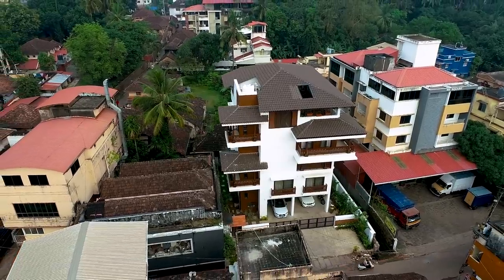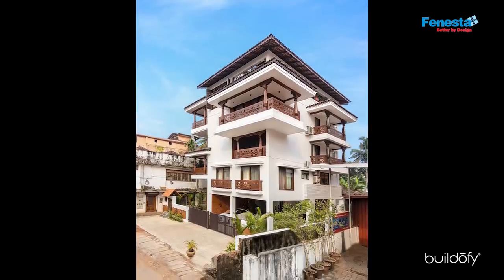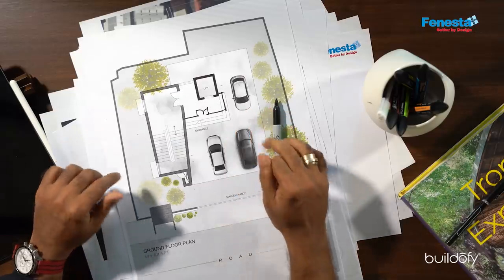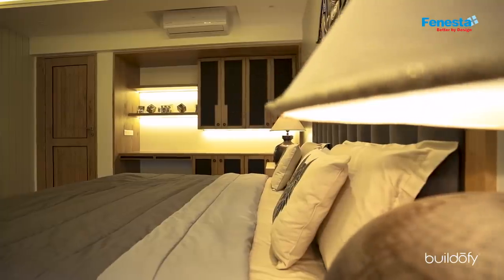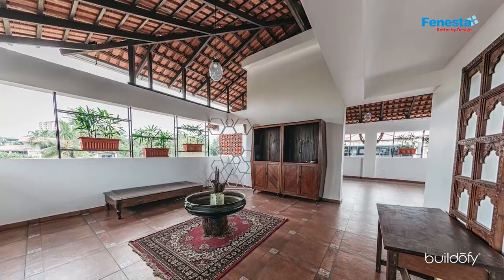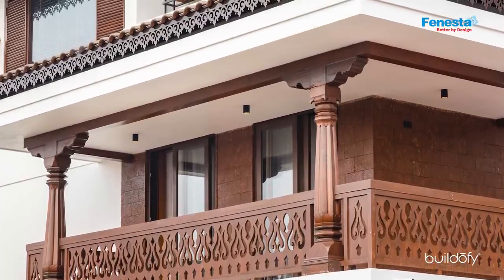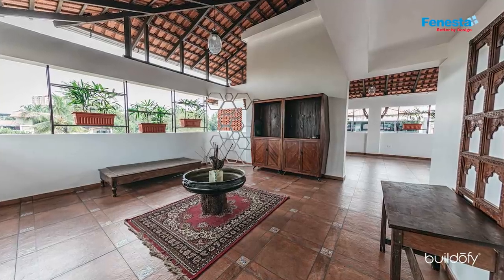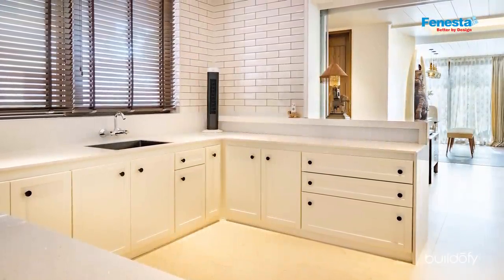4,350 sq.ft. Contemporary Vernacular Treasure House in Mangaluru by Guulshan Roy Architects Inc.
The project is designed in a densely populated area called Car Street in Mangalore, where there used to be traditional Mangalorean vernacular houses. As the years passed, these vernacular houses have now almost come to the verge of extinction.

Since the client is into event management and also deals with ethnic handicrafts and antiques, the architects came up with a concept that can allow the house to have a vernacular feel, as well as speak about the lifestyle of the client. For their ‘dream house’, this structure was designed as a tropical-modern house. Thus, the project has a touch of the context, which speaks of structures of old Car Street, in a modern-day format.

The project is constructed in a 10 cents plot (404 sq.m./ 4,348 sq.ft.), with a total built-up area of 7,880 sq.ft.

Ar. Guulshan Roy narrates his journey through Treasure House, a home that attempts to blend elements of modernity and tradition while working with locally available resources.

Cinematography & Photo Credits: Nithesh Kalnad